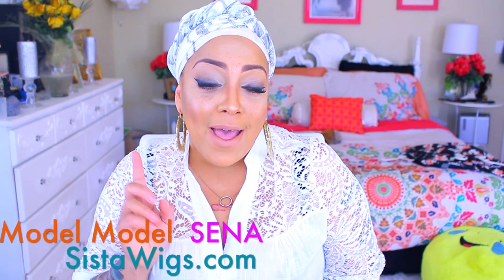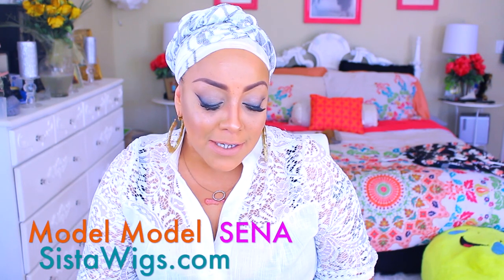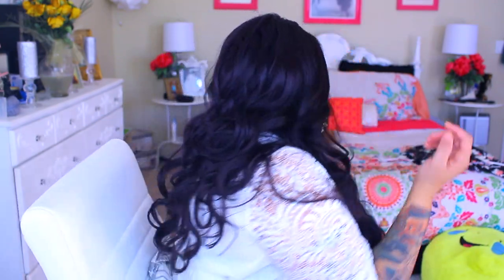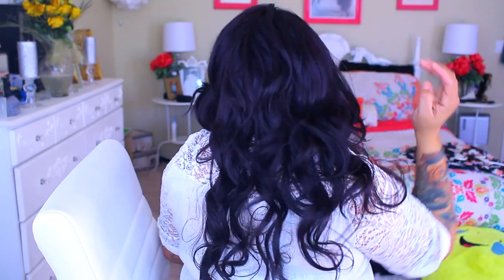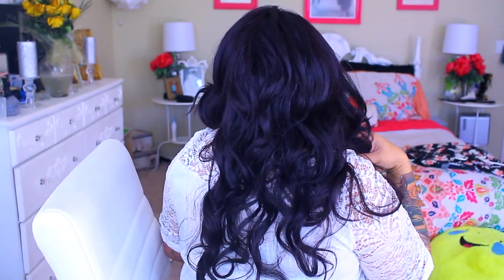PLENTY OF SWOOPAGE ❤ MODEL MODEL SENA ❤ sistawigs com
Wanna Check out Model Model Wig Line SENA
PLEASE MAKE SURE TO LOG IN OR REGISTER PRIOR TO COUPON USE

SOME OF MY FAVORITE SITES